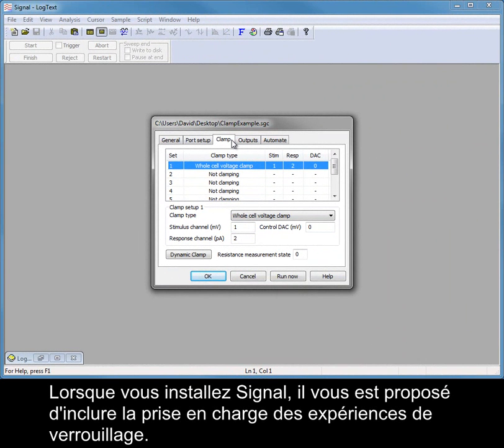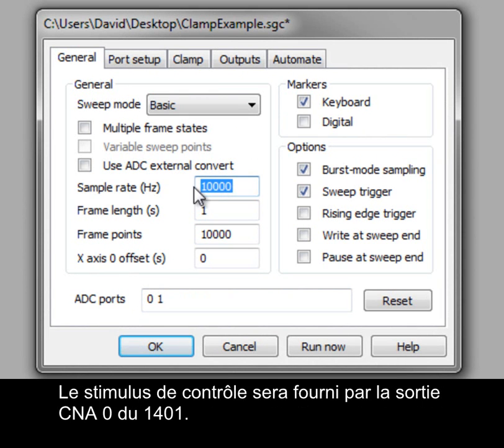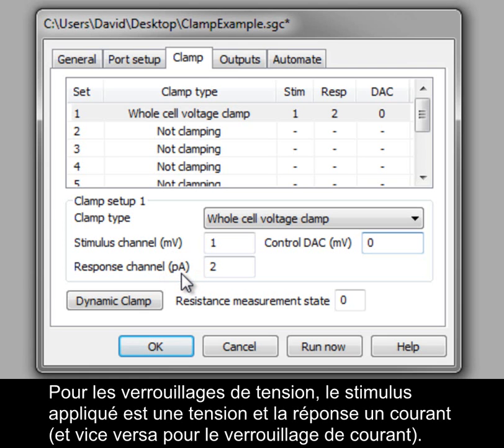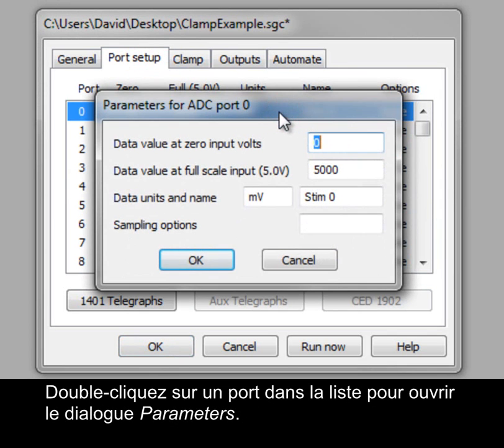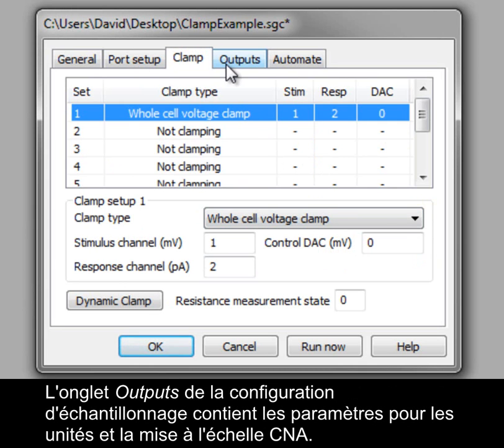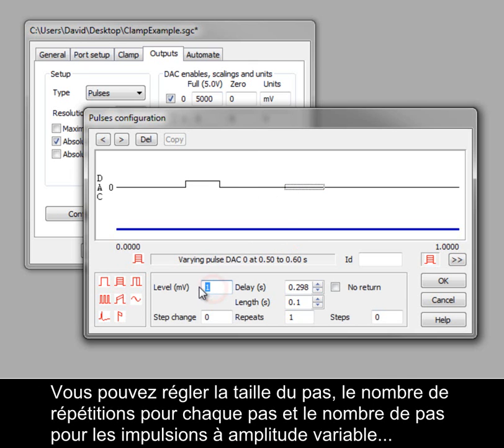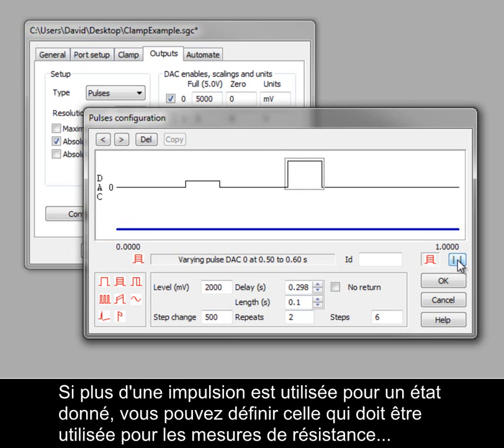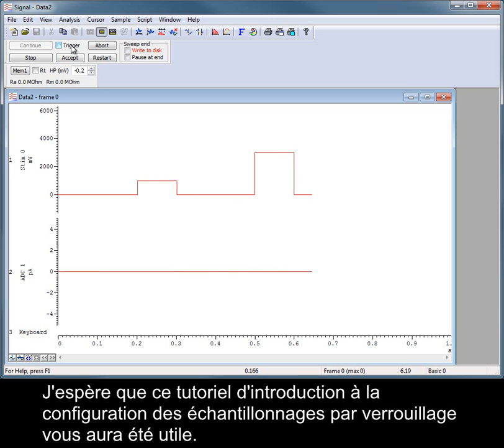Tutoriels vidéo Signal - Introduction à l'échantillonnage par verrouillage (ClampSamplingF)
Signal intègre de nombreuses et puissantes fonctionnalités dédiées aux expériences en configuration cellule entière, ce qui en fait l'outil idéal pour les enregistrements électrophysiologiques. Ce tutoriel vidéo vous explique comment mettre en place une configuration d'échantillonnage pour verrouillage de tension sur cellule entière.